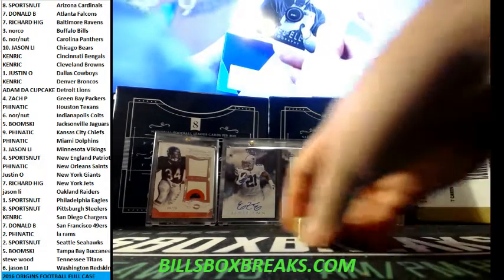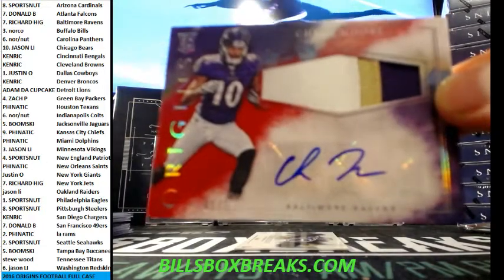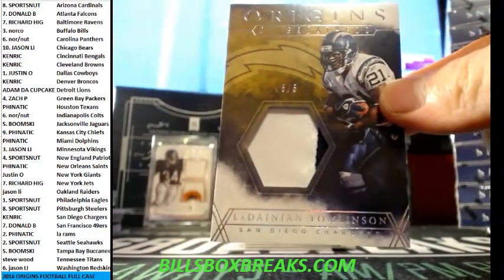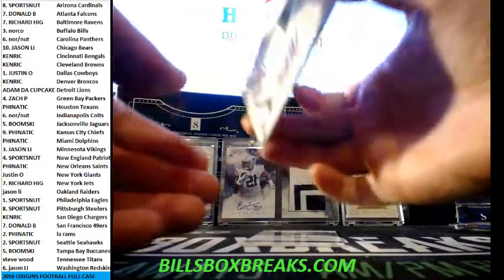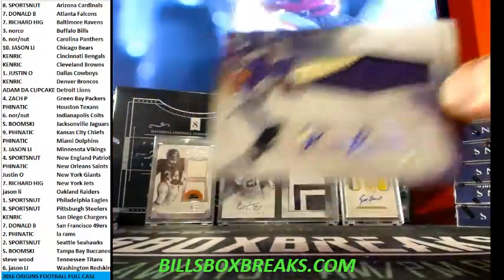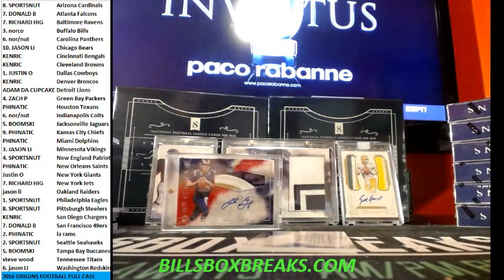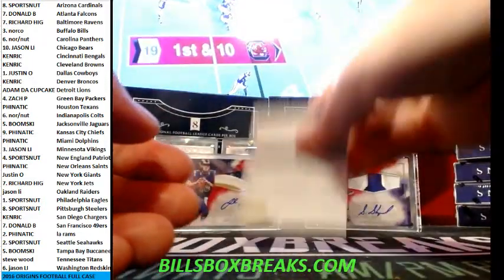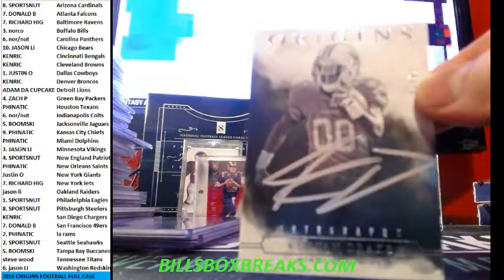2016 ORIGINS FOOTBALL PYT #15